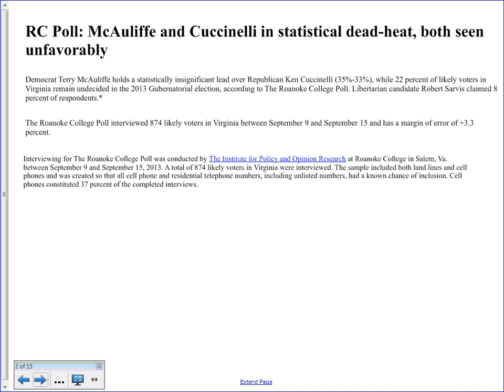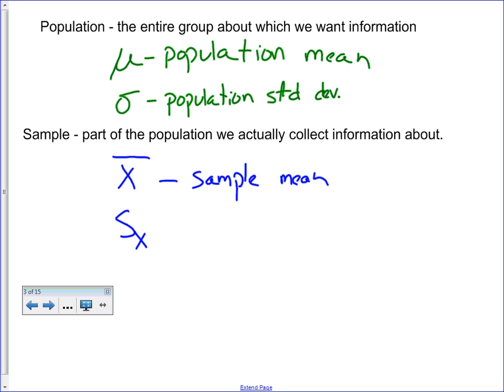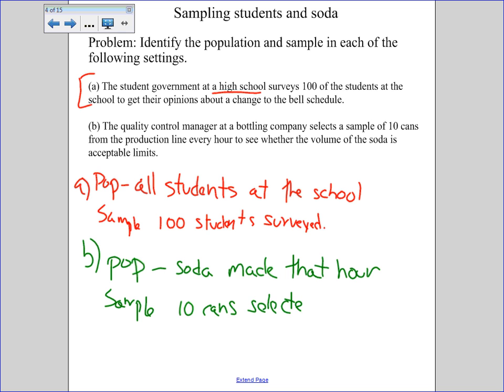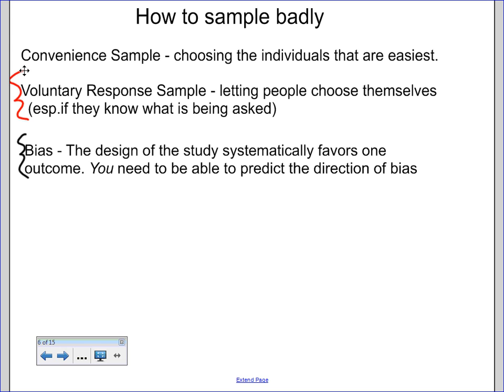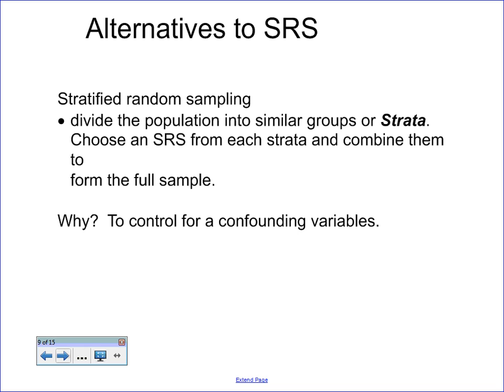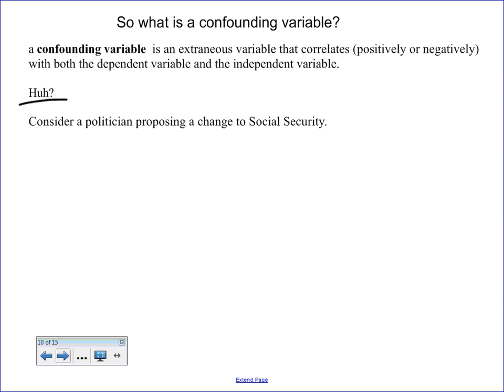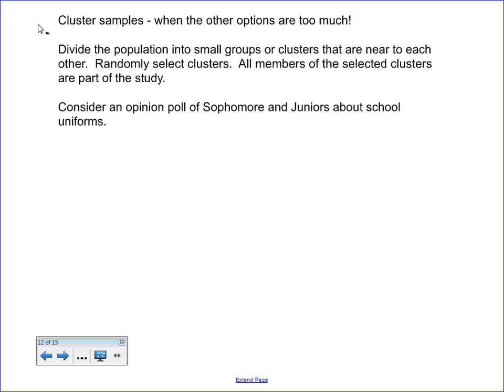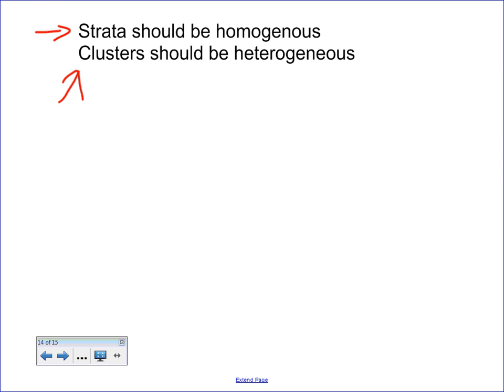Day 0 Sampling